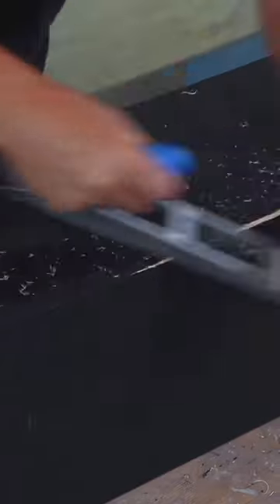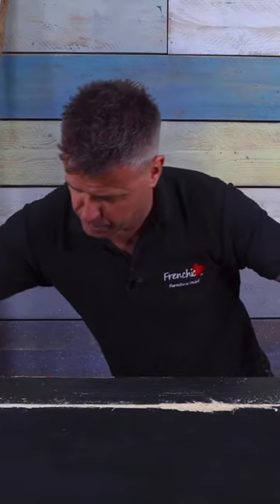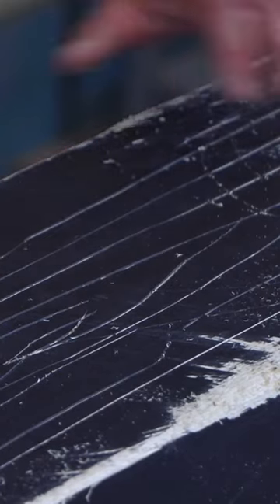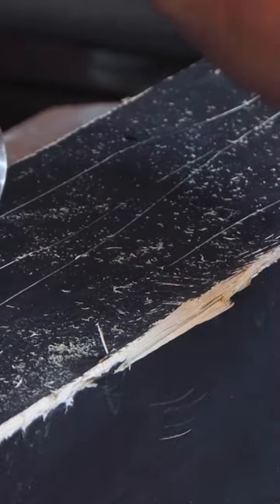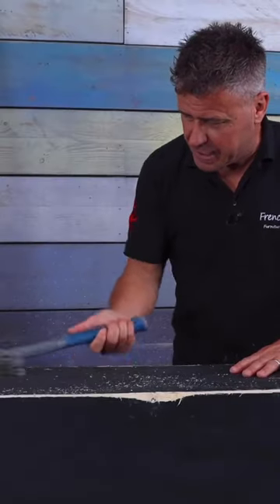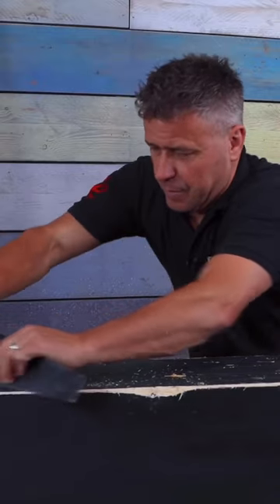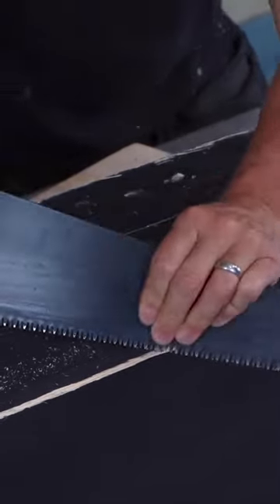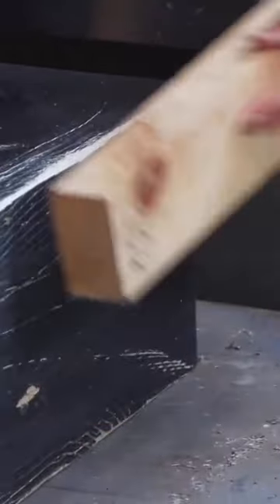How to transform painted ceiling beams to give an authentic oak 🪵